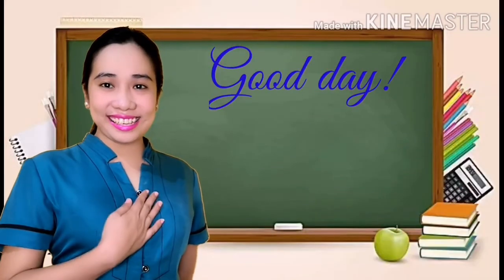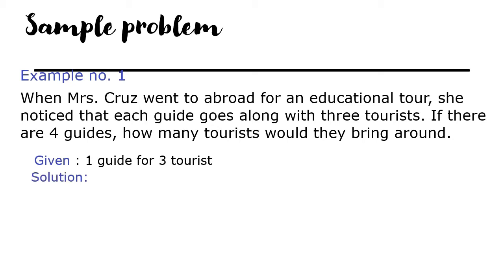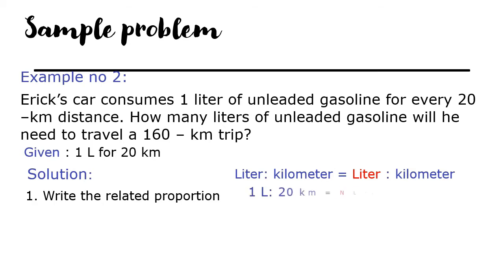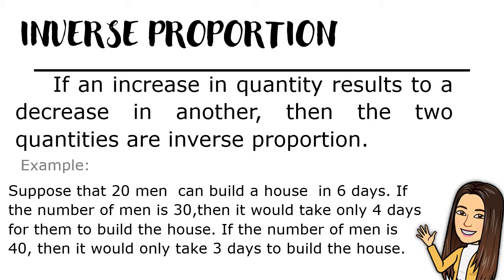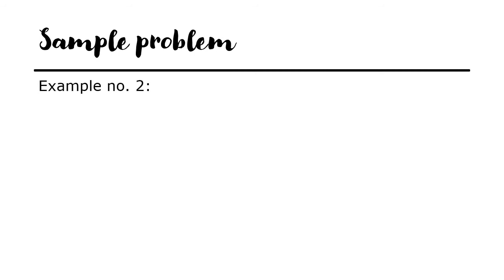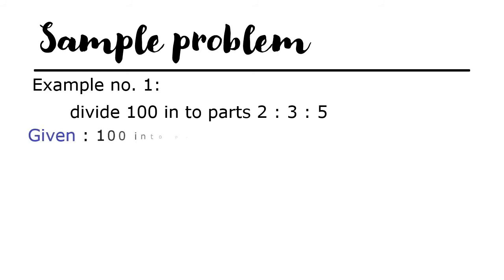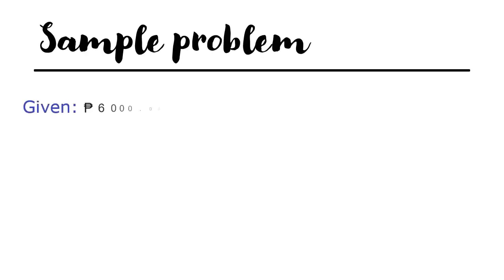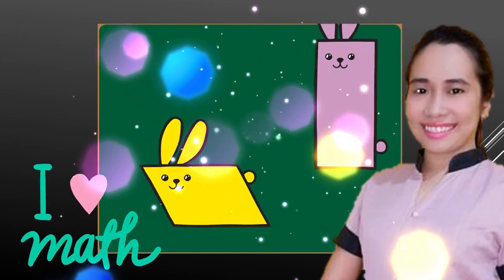Problem solving involving Proportion Grade 6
Grade 6